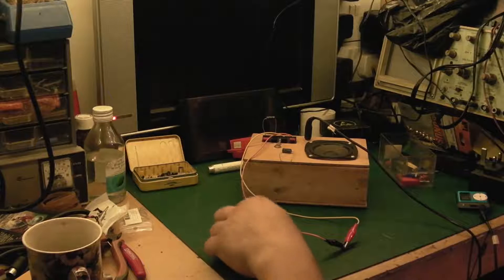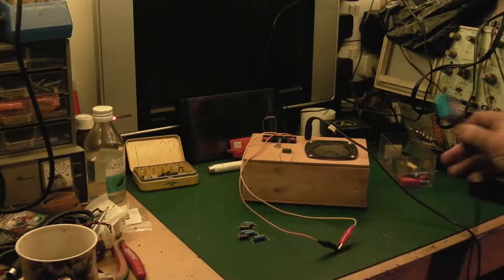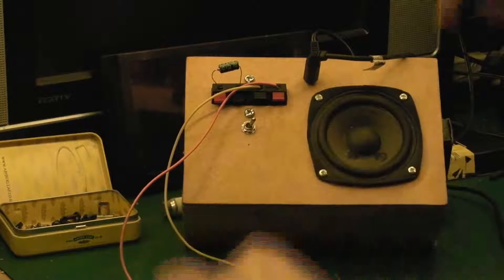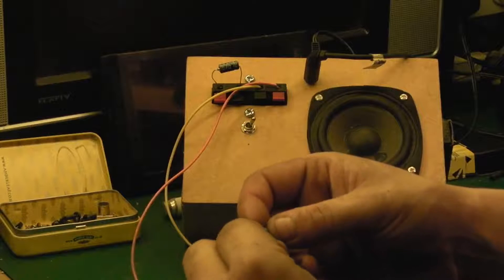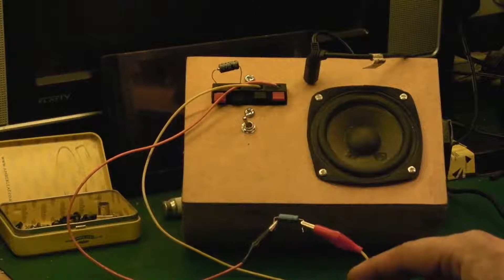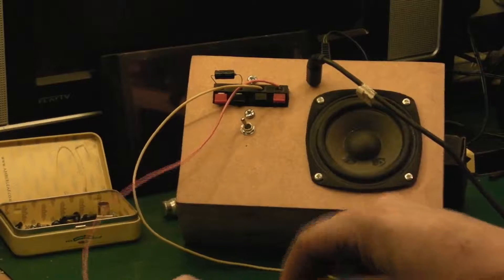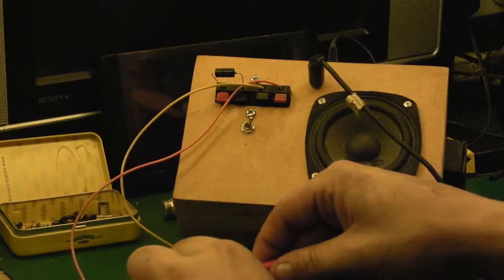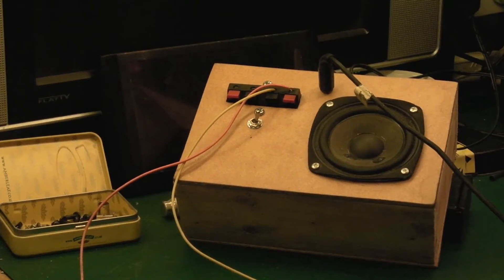Testing for bad electrolytic capacitors using audio